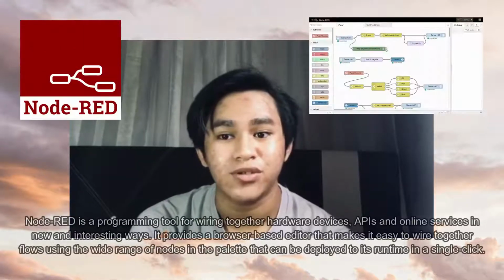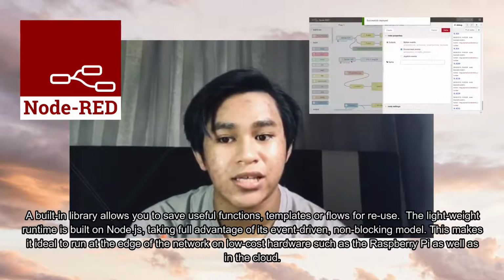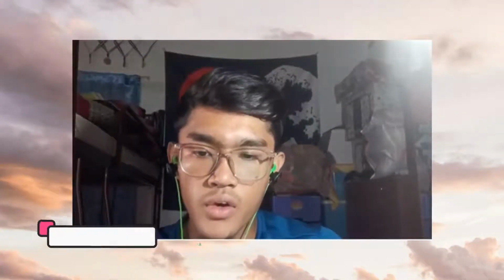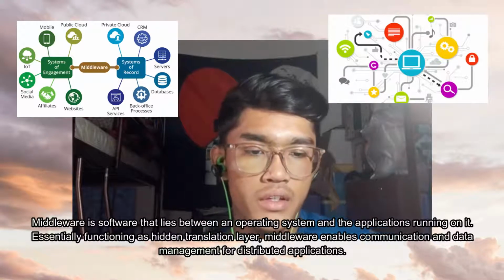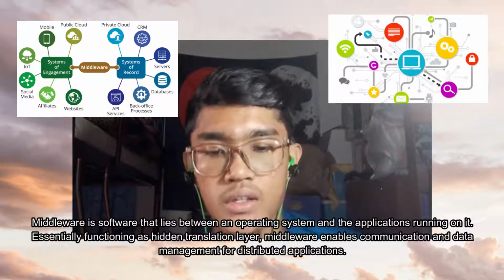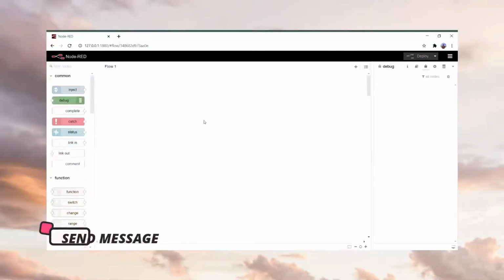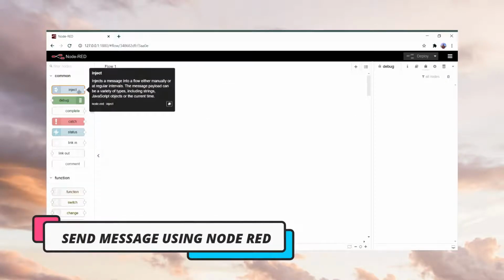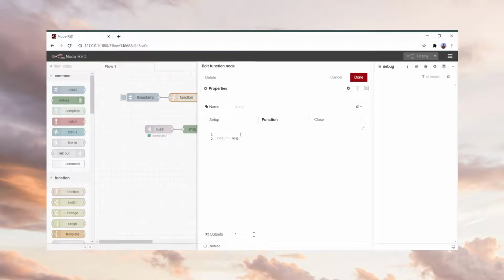Applications IoT in Healthcare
Group 1 - Semester 1A, Assessment 2 - Project, DFI 10322 Introduction to IoT, Session September 2020 - January 2021